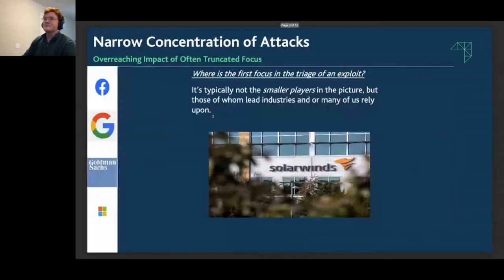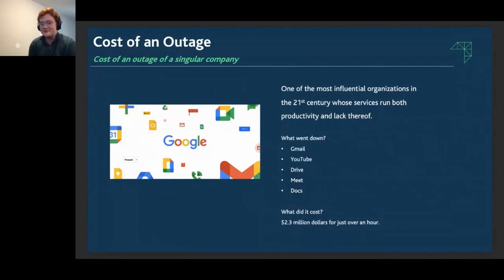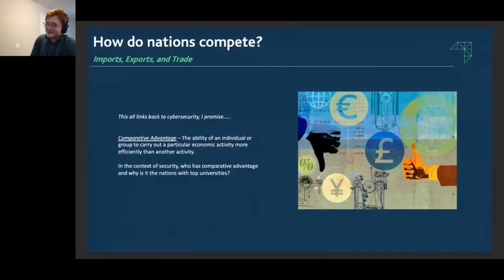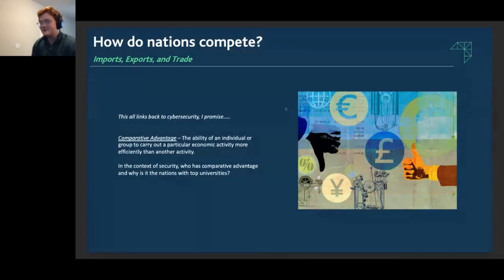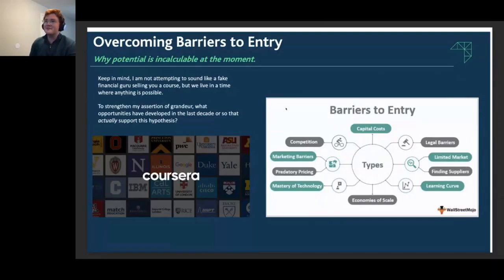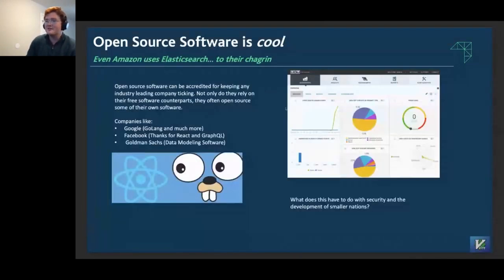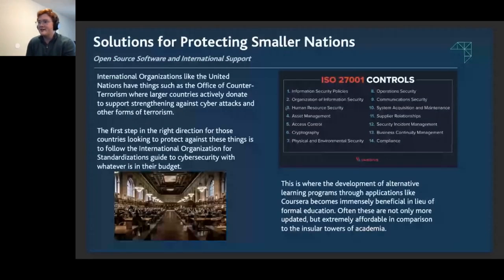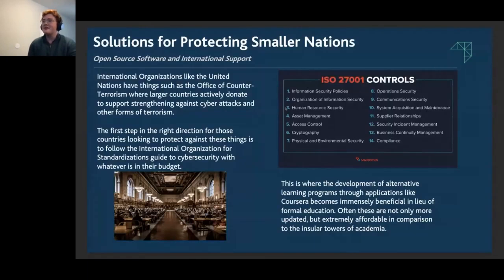BSides Tampa 2021 | Kyle Bess: Perspective and Opportunity Costs of Cyber Attacks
Kyle Bess: Perspective and Opportunity Costs of Cyber Attacks

The question that is immediately asked whenever a zero-day rifles through networks as firms rush to find a method to triage is “how does this affect business?”. Although this is incredibly important and the argument can be made that these multinational organizations that develop the medium that we use to express culture should be our first concern, I would like to offer a different perspective.

Opportunity cost is a concept that most have a tangible understanding of. The opportunity cost of a cyber-attack could be an astronomical amount as you start to hemorrhage resources to triage where you could have been conducting business as usual.

Software as a service (SAAS) product are not only more relevant than most hardware in our industry, but they also cost substantially less to found, in theory. It is not a focus on manufacturing and reinvention of workers manning an assembly line, but it’s about how technology is revolutionizing how we do things.

We live in an age where NATO has recently recognized cyberspace as warfare domain, these countries are being placed at significantly more risk. With their extremely limited funding some of these countries are going to be far from investing in things like cybersecurity.

The solution to this going forward is a reliance on some of what makes modern software companies tick, open-source software like Wazuh and other options to counter the incredibly feature dense, but expensive products that are dominating the market.

About BSides Tampa:

B-Sides Tampa is an Information Technology Security Conference hosted by the Tampa Bay Chapter of (ISC)², a registered 501(c)3 non-profit organization.

The purpose of the B-Sides Tampa is to provide an open platform for Information Security industry professionals to collaborate, exchange ideas and develop long standing relationships with others in the community.

The B-Sides Tampa IT Security Conference took place Virtually on March 27th, 2021.